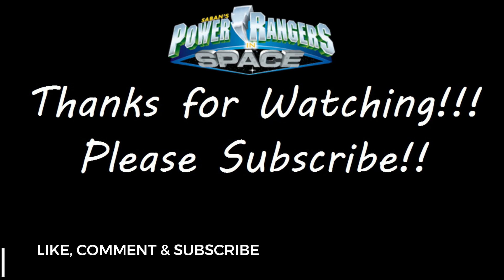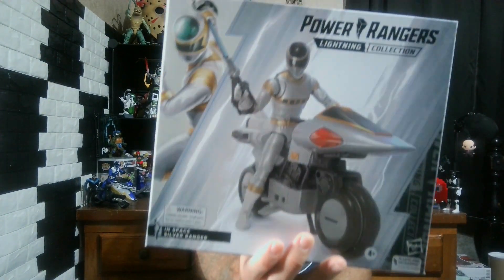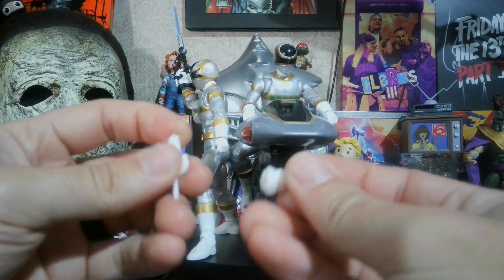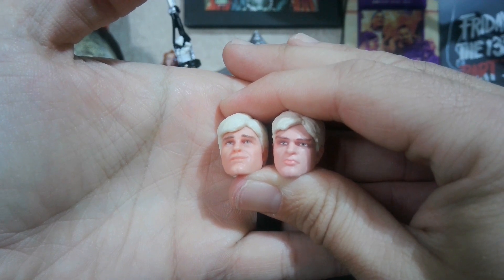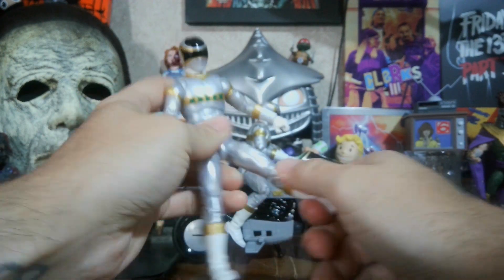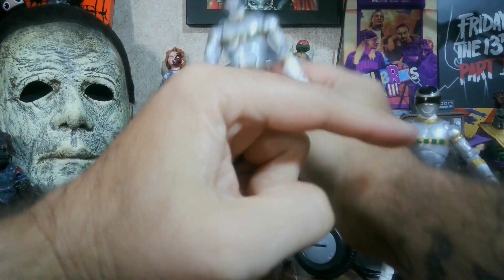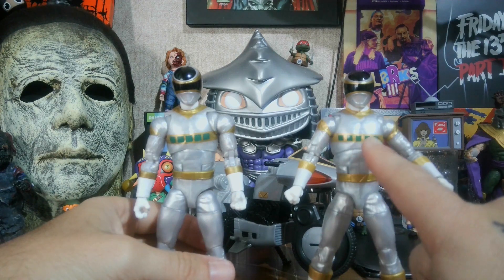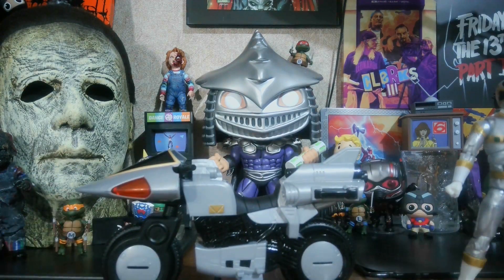Lightning Collection In Space Silver Ranger (x2) & Silver Cycle Review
Today we will be reviewing the Power Rangers Lightning Collection In Space Silver Ranger (Walgreens Exclusive) and In Space Silver Ranger w/Silver Cycle by Hasbro

Playstation Network: KTB_Plays

Xbox Live: BskidlyoJo

Epic Games: KTB_Plays